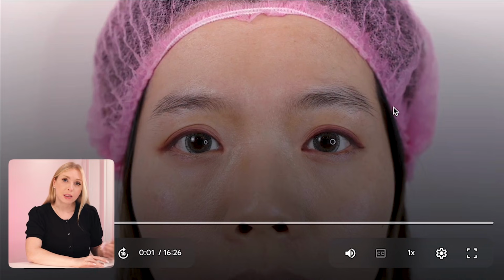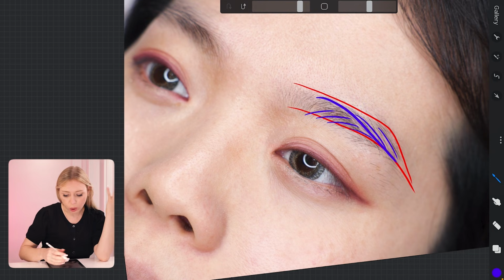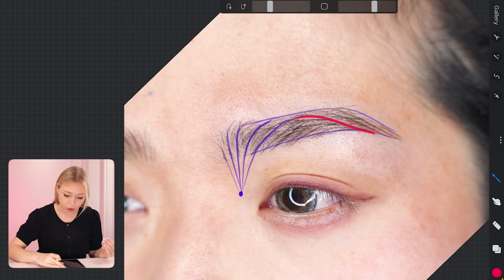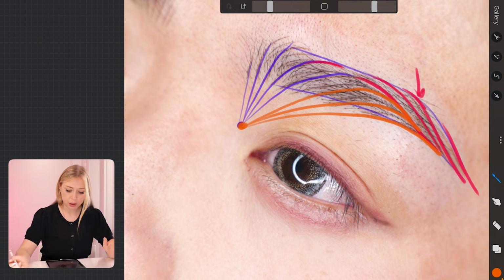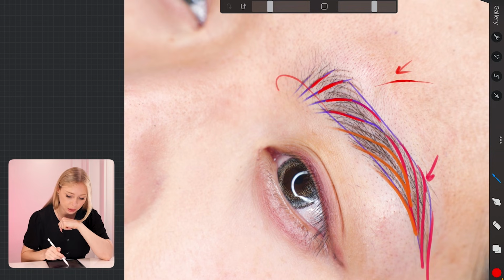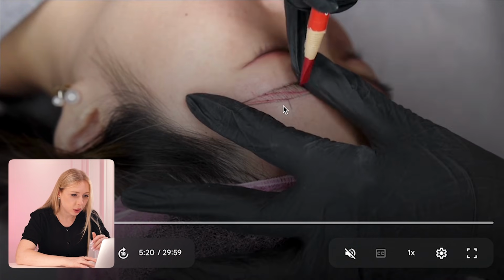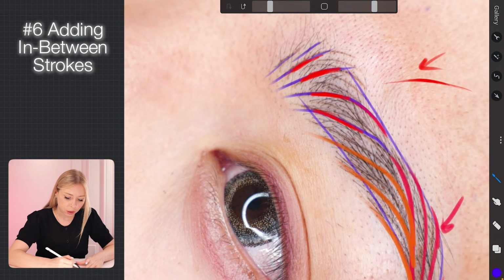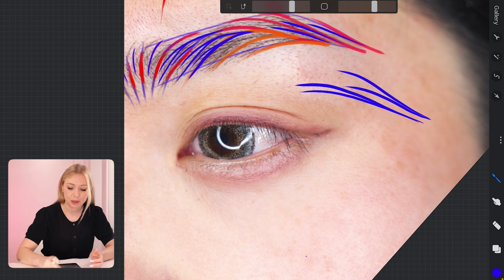Hairstroke Brow Pattern Practice for PMU Artists Step-by-step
👉 Try the program for only $1 with a 14-day trial

Struggling with hairstroke patterns that look uneven, messy, or mismatched? 😫 In this video, I’ll walk you step by step on how to draw clean, natural-looking hairstroke brows that actually flow with the client’s real hair growth.

Whether you’re practicing on latex or working on your first models, you’ll learn:
✅ How to understand natural brow hair growth patterns
✅ The difference between the lower spine, middle spine, and upper spine brows
✅ How to map and structure the brow front, spine, middle, and tail
✅ Simple tricks to keep your strokes even, clean, and symmetrical
✅ How to add “baby strokes” to create natural density without messiness

This hairstroke tutorial is perfect for PMU beginners, microblading artists transitioning into nano brows, or anyone who wants to master realistic hair flow.

💡 Pro Tip: Practice along with me! Replay this video, follow each stroke step-by-step, and start building muscle memory. You don’t need perfection yet—you just need to start.

If you want more guided practice, live feedback, and mentorship, join my program Now It’s My Time™, where we practice hairstrokes, lip blush, brows, eyeliner, and more together in live Zoom sessions. You’ll also get access to all my courses, community support, and personal feedback on your work.

✨ Let’s grow your PMU career with confidence, skill, and results.

CHAPTERS:
00:00 – Intro & hairstroke struggles
00:44 – Understanding natural hair growth
02:04 – Eyebrow spine patterns explained
03:51 – Drawing brow front, spine & tail
05:23 – Upper strokes & spacing tips
07:17 – Free practice sheet + lower strokes
09:12 – Creating light & dark effects
14:49 – Filling gaps with baby strokes
17:45 – Practice challenge